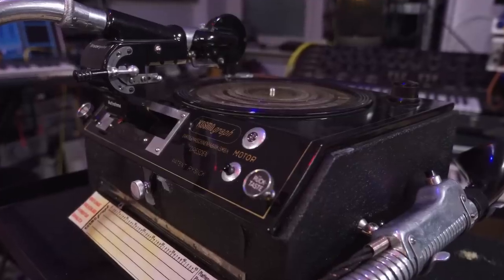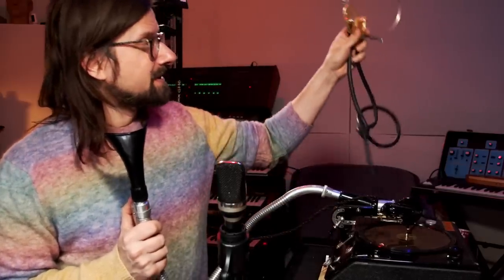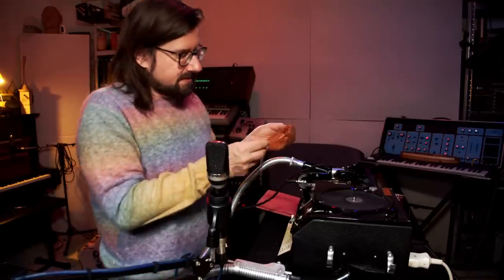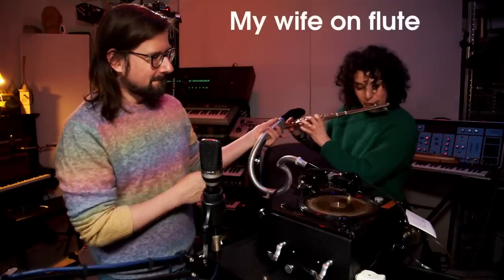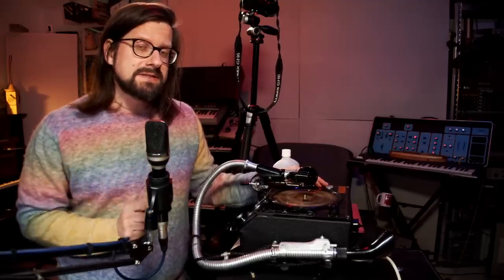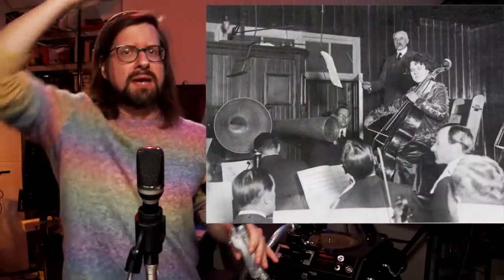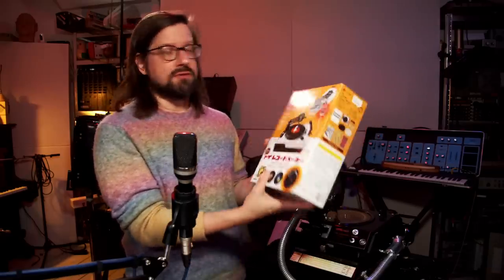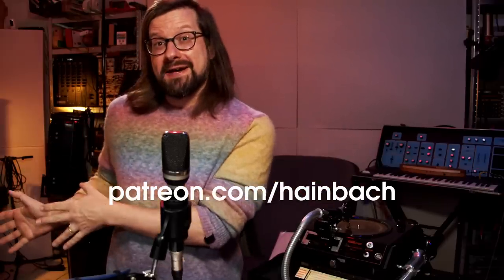Peak Lo-Fi With A 1930s Celluloid Recorder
Join me as I explore the 1930's German Kosmograph, a very early dictaphone that recorded acoustically to celluloid discs. Is this still LO-fi or is it NO-fi? Will it music? I try to make some beats with it and it surprised me, both negatively and positively.